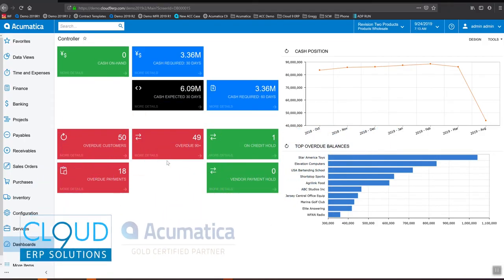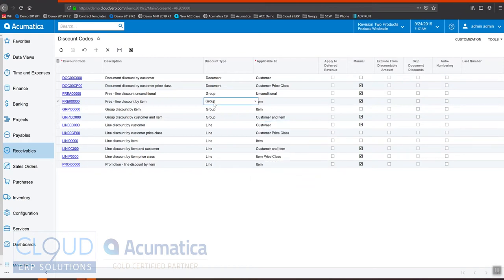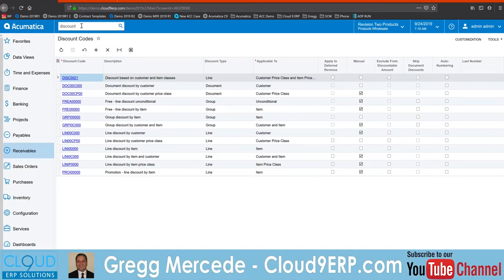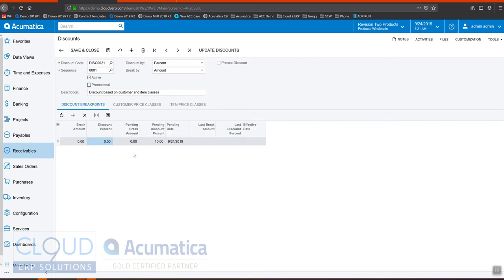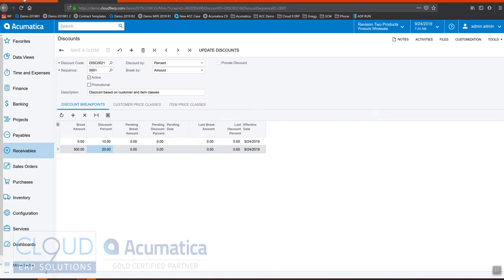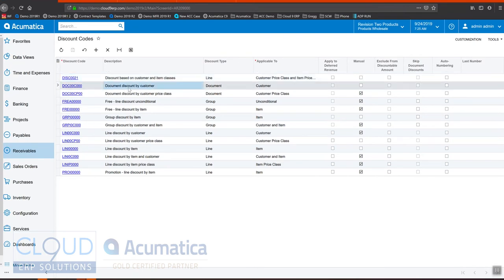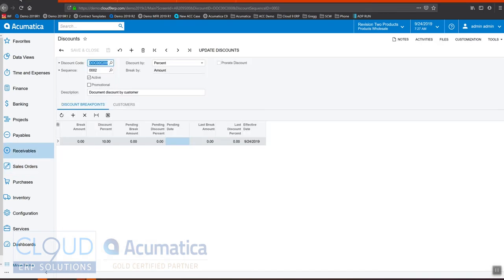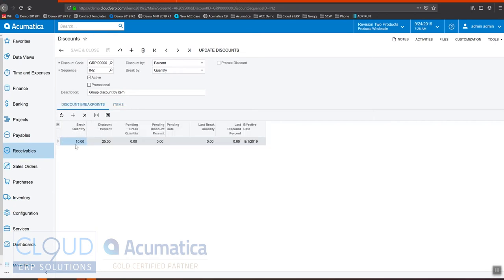Acumatica - Sales Discounts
Configuring different types of Sales Discounts in Acumatica.   For sales price calculations over cost or customer fixed level